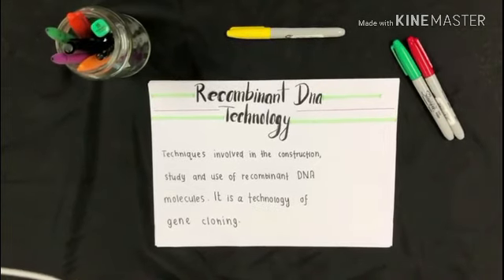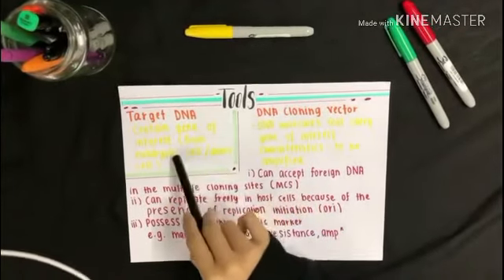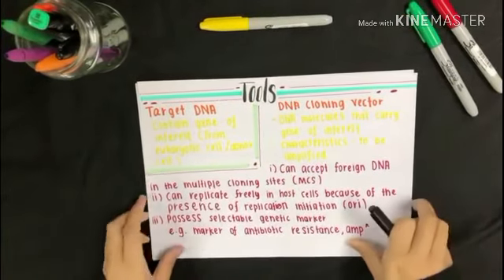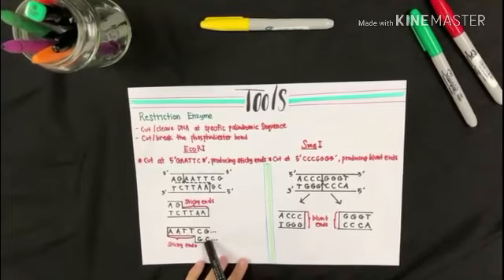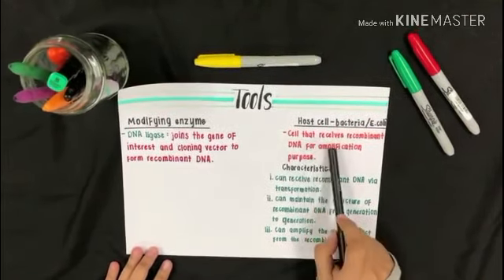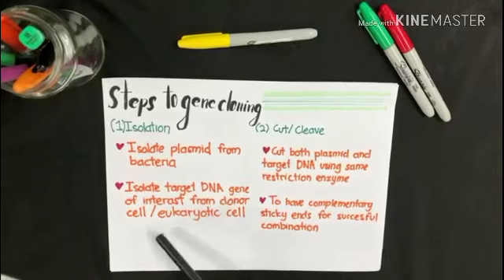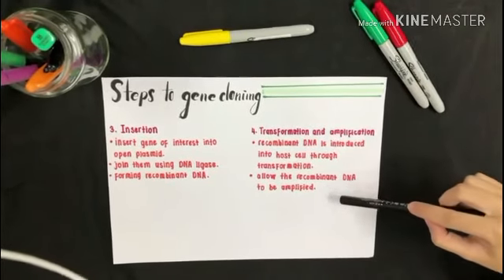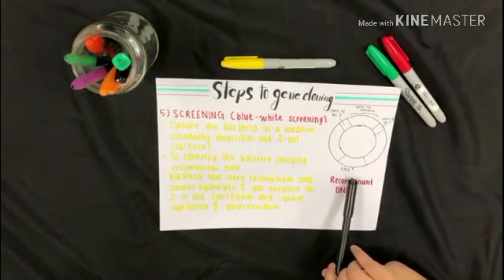Recombinant DNA technology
Group assignment 4 biology selangor matriculation college